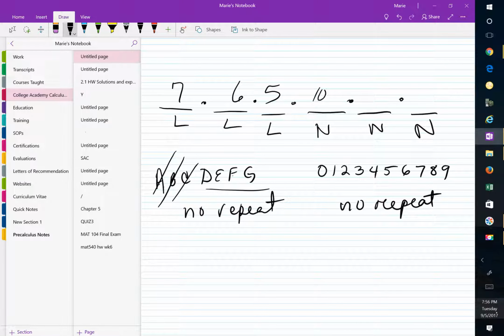Student question about 3L 3 N